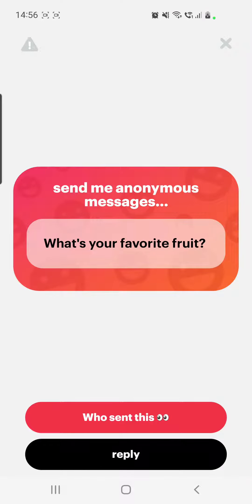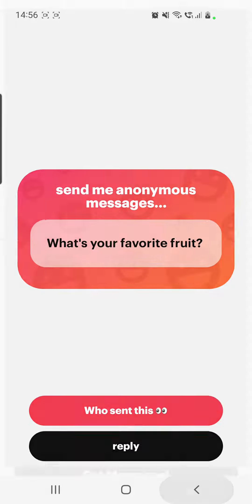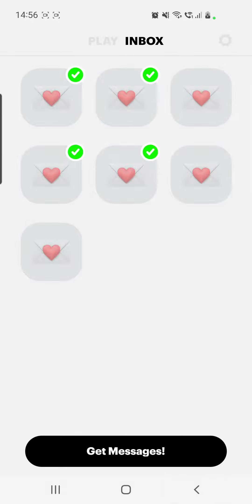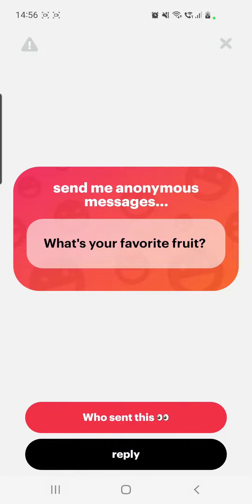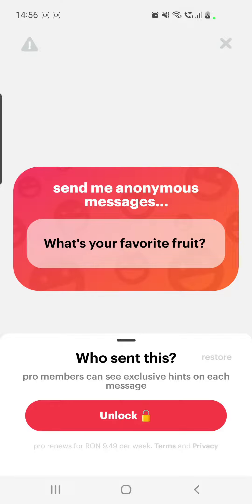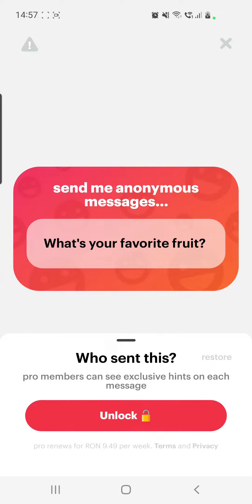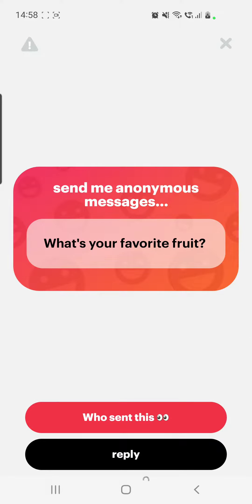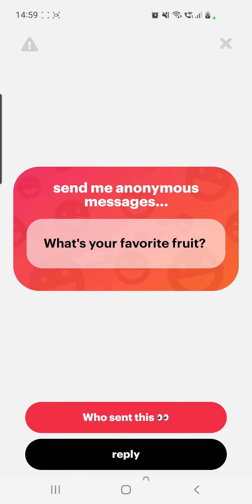Can you See Who Sent A Message on NGL with Pro Members Account if you pay?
- Can you See Who Sent A Message on NGL Anonymous q&a app with Pro Members Account if you pay?
- How to use NGL App and send Anonymous Messages with Instagram | New
- how to use NGL App
- how to send Anonymous Messages on Instagram with NGL App
- How to Share NGL link on Instagram Story
- how to create NGL link
- how to see who sent you NGL Messages for free
- how to create account on NGL
- how to open and see Messages on NGLYou just have to follow the steps in the video!